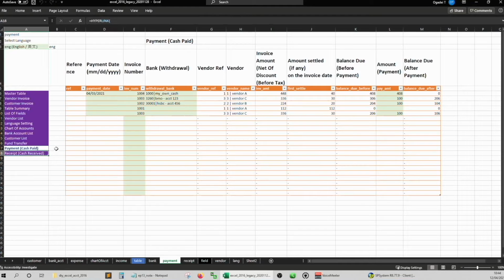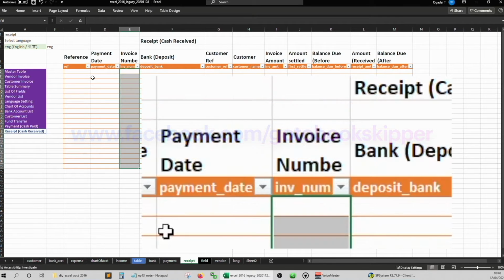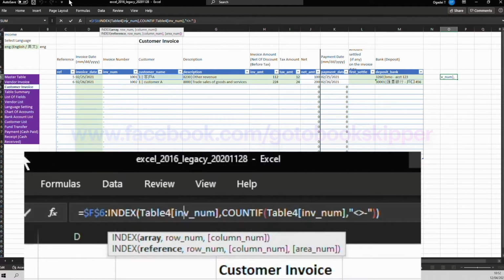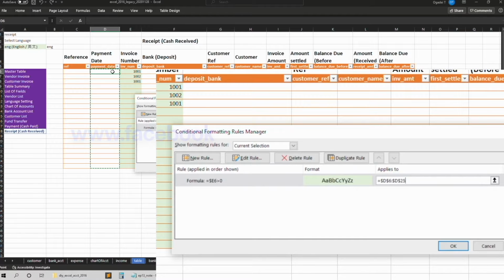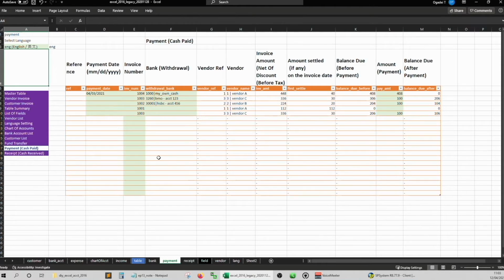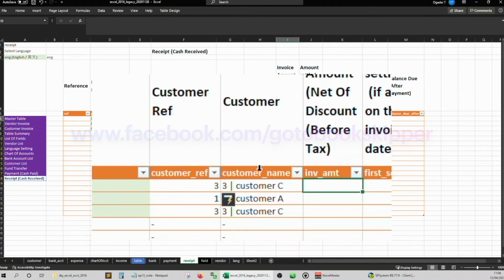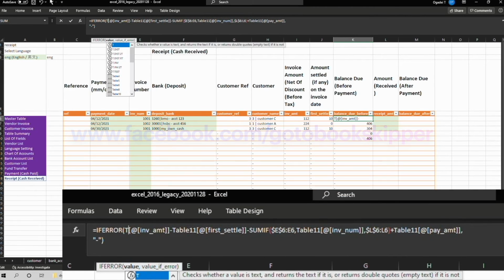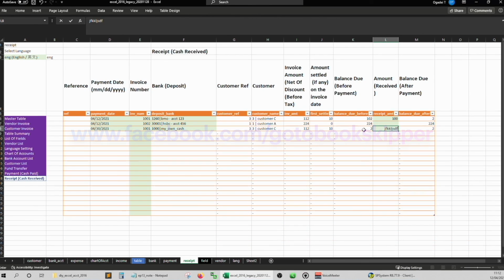Ep13.4 | Receipt | Bookkeeping Section Finished | DIY Excel Accounting System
This is the last episode of the bookkeeping section of the DIY Accounting System.  In this video, I walk through the creation process (exclusively for Excel 2016 users) of the receipt (cash management) interface.

Note that the fields used in this (Excel 2016) version are the same as that of the Office 365  version.

The only difference is the formulas inside (e.g. xlookup , unique, instead of the index-match, countif in the Excel 2016 version).

I'll be using the same fields in the later stage of development (e.g. journal entries, financial statements compilation...)